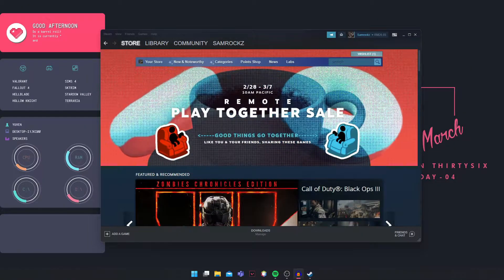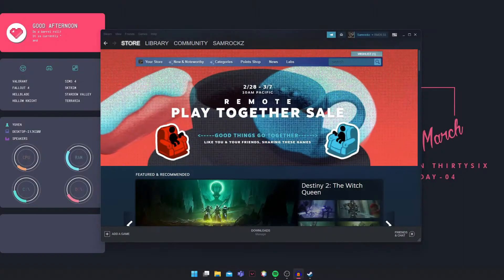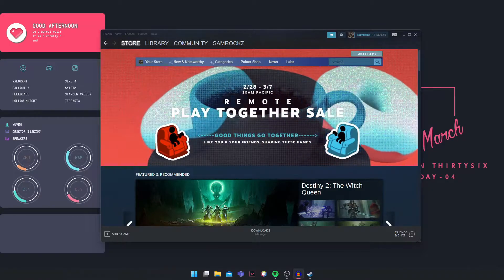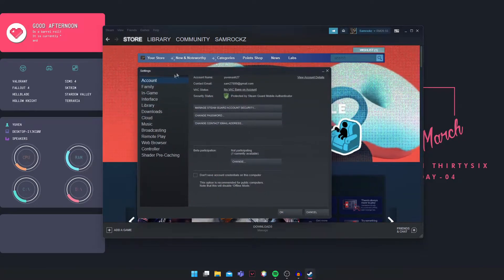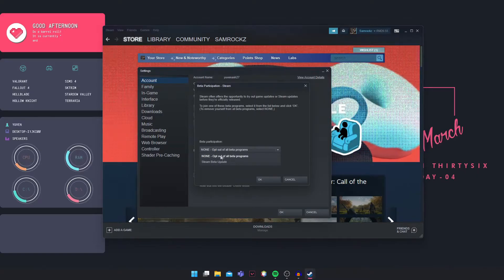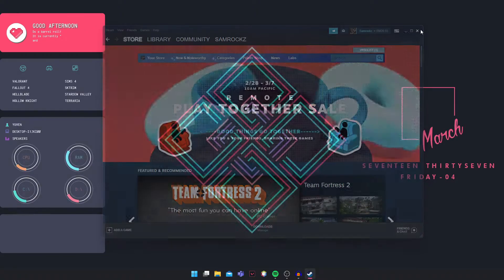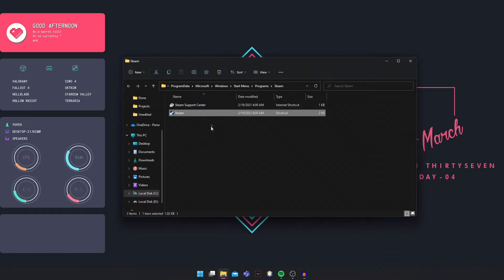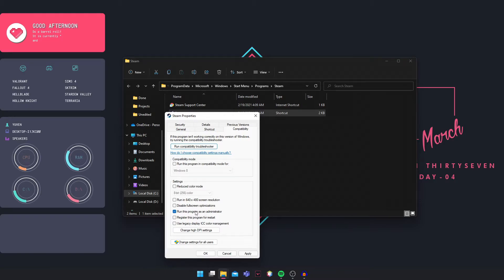How to fix Unable to Initialize Steam API Error on Windows 10/11 | Fast & Easy